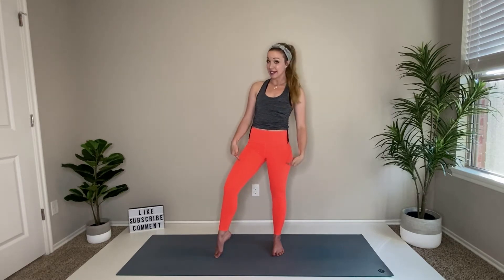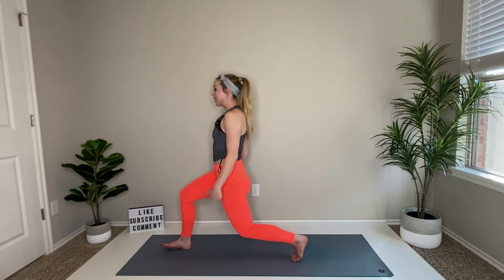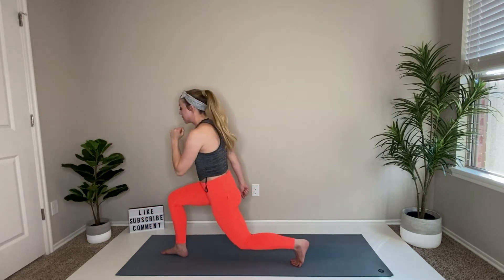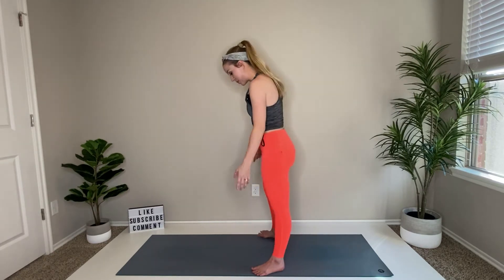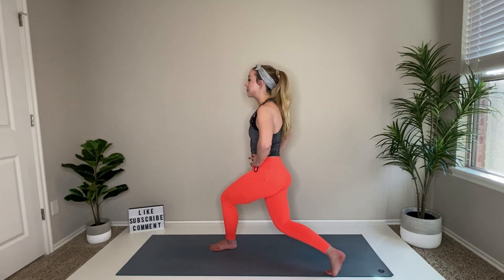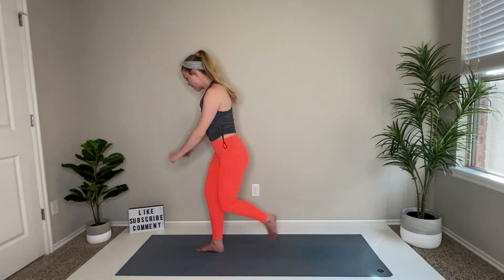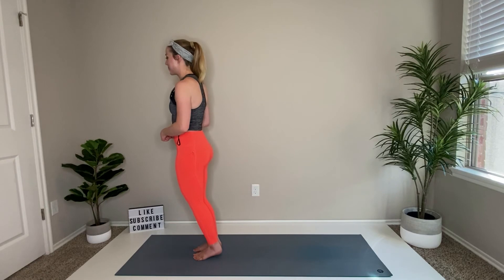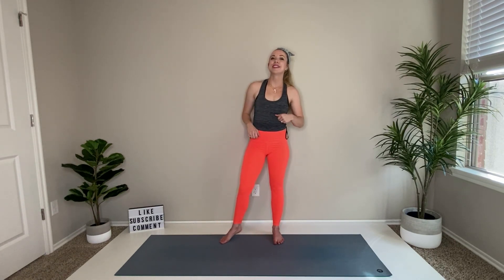10 MINUTE BEGINNER LEG WORKOUT - No Equipment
Series of 10 at home workouts 💪 designed for beginners and those just starting their fitness journey! This video focuses on legs so you can strengthen your quads/hamstrings/calves and get ready for more intermediate level/advanced workouts!
I’m so proud of you for clicking on this at home workout! Remember to strive for success, not perfection 💕.
All of my videos are designed to be manageable, with little to no equipment needed. From full body - to beginner - to focused muscle groups (booty, legs, abs, arms, etc)... there’s a playlist for that!
Can’t find the workout you’re looking for?

✨O U T F I T:
     Leggings: Athleta
     Sports Bra: Montiel
     Top: Saturdays by Kinnucans
     Headband: Maven Thread

👉I N S T A G R A M: @modmandyfit